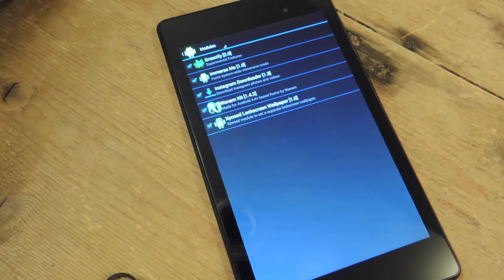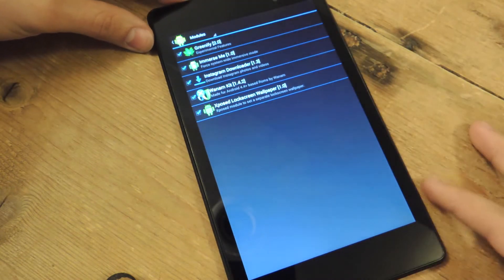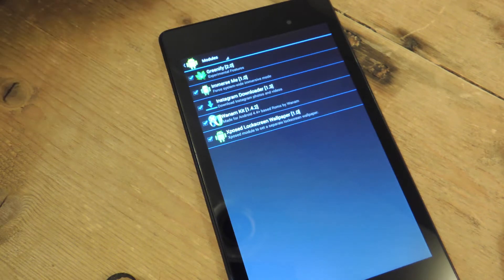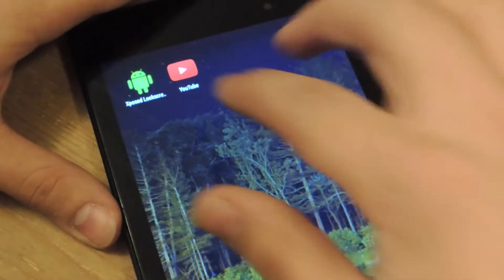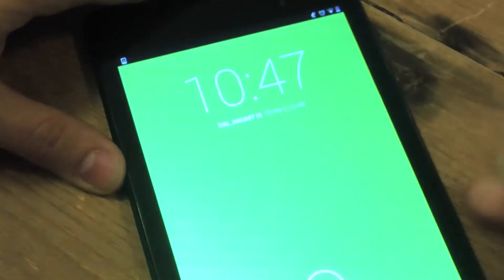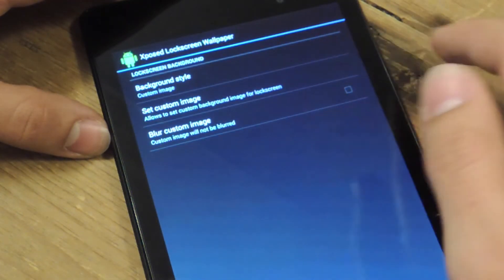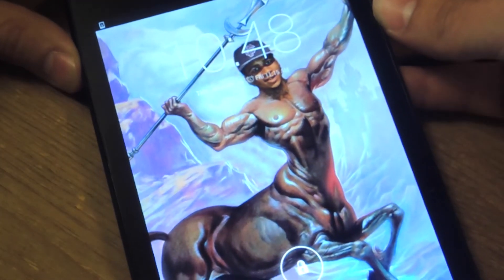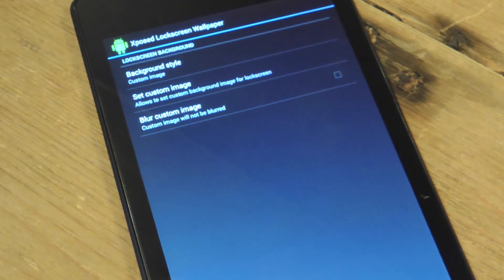Get a Custom Lock Screen Background on Your Nexus 7 [How-To]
Add a Custom Lockscreen Wallpaper on Your Nexus 7

In this softModder tutorial, I'll be showing you how to set your lockscreen background to differ from your home screen wallpaper. If you notice, your lockscreen reflects your home screen. Change this with an easy mod through Xposed Framework.